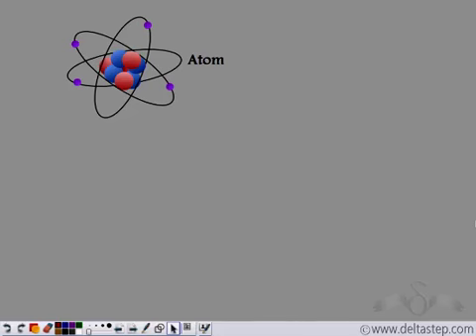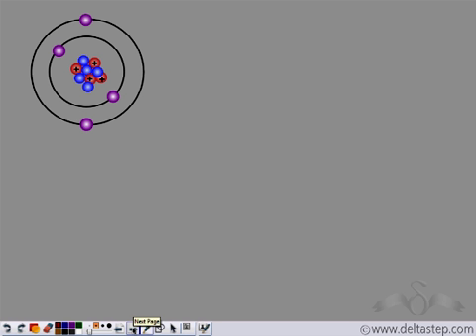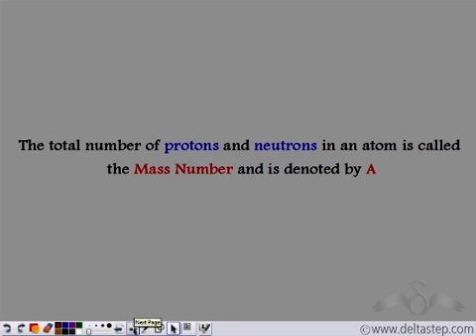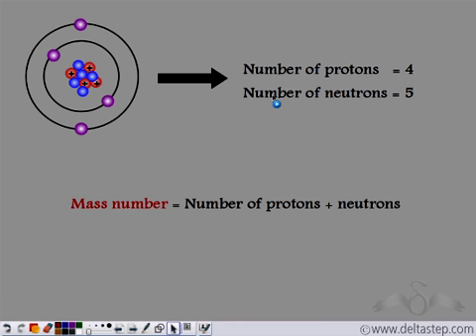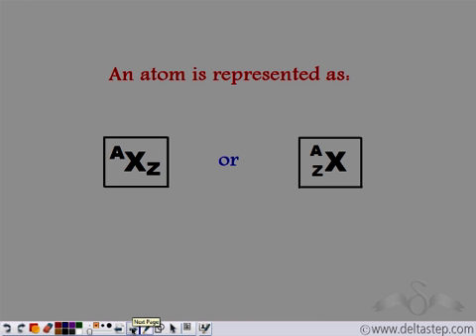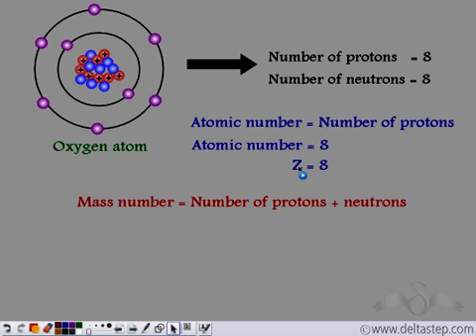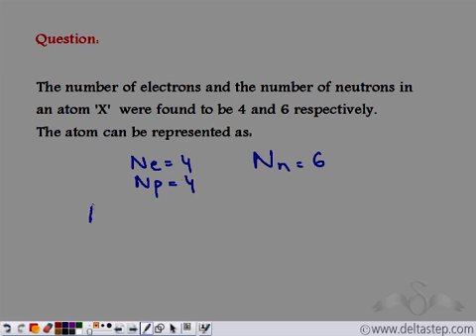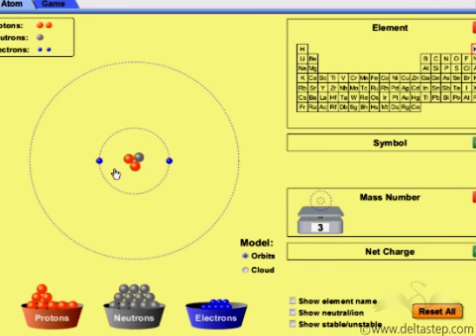Atomic Mass Number